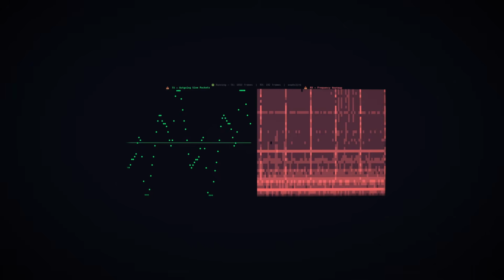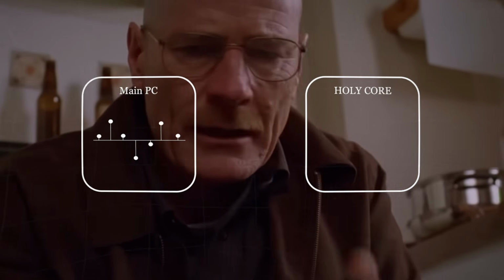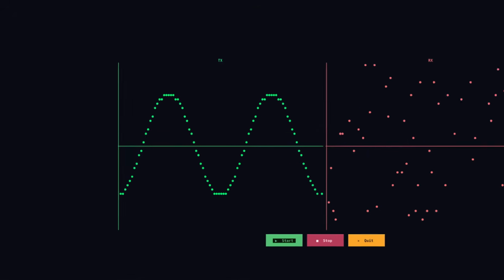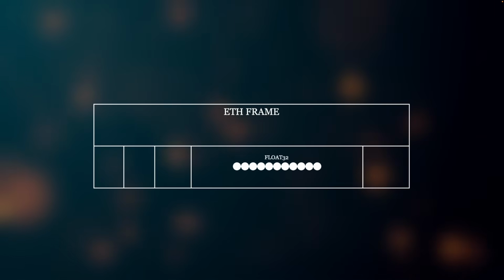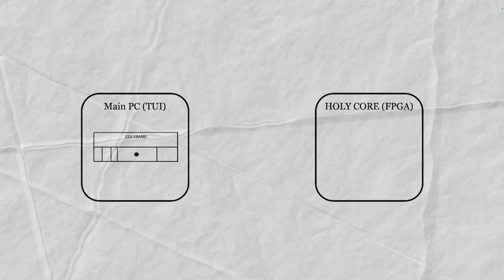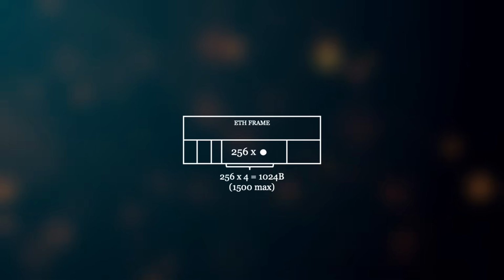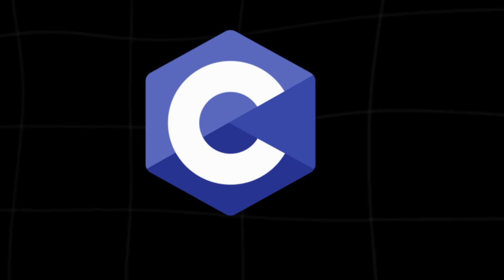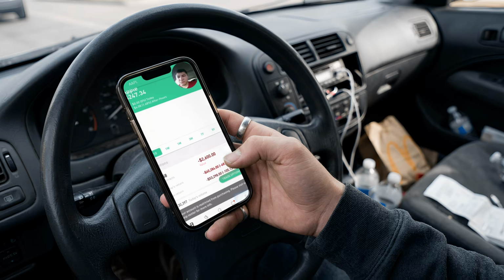I Connected my Homemade CPU to the INTERNET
I Built a CPU from scratch. Maybe you already knew that, and today, I made it network with other devices using ethernet.

I take you through the basic of ethernet at the HARDWARE LEVEL (and no I did not talk about the IP address, UDP ,TCP, etc... Because it's all SOFTWARE BLOAT and thus completely USELESS, and we only do HARDWARE here because we are HARDCORE. So you guys know me, I did not bothered with this BS haha).

I also I give you a glance at a typical hardware level problem one can face when dealing with such a system systems. Maybe some of you will find it a bit abstract, but it goes to show what kinda stuff you have to fix when dealing with assembling your hardware components in an FPGA (given they even work in the first place lol). And I hope you appreciate the educational effort put in these schemes that took hours to edit ;)

I made the main components myself in HDL for the FPGA, because what's the point of using the wheel when you can re-invent it ? (Except for the DMA core, I used a default one lol).

This first video on the NETWORKING ARC is just an appetizer, as stated at the END of the video, I have much more ambitious projects (loosing all my already weak stock portfolio by doing automated gambling.. I mean... HFT Arbitrage Investing of course.. ).

If you liked this video and would like to see the rest of the (more ambitious) projects, don't hesitate to like and subscribe, but also check out the rest of the HOLY CORE videos on my channel where you can learn a lot of stuff, for free.

LINKS